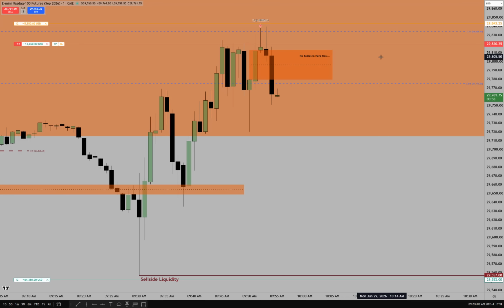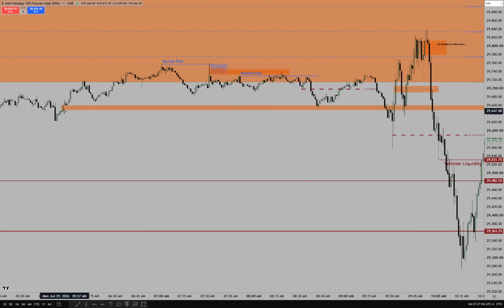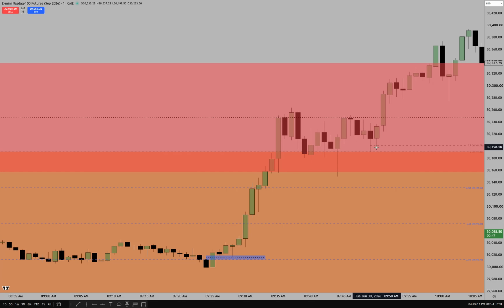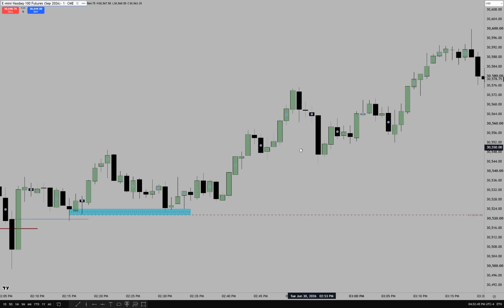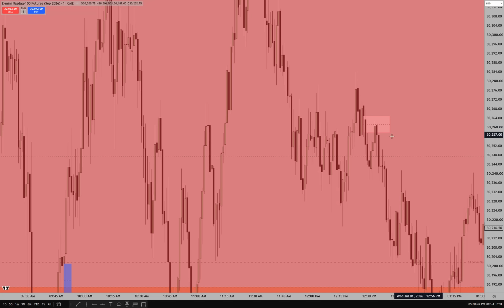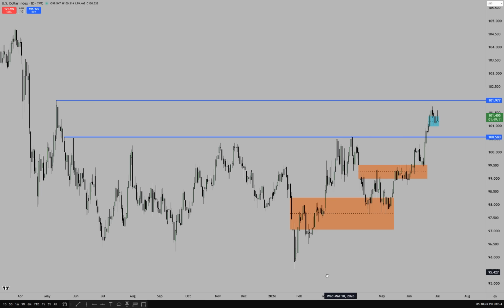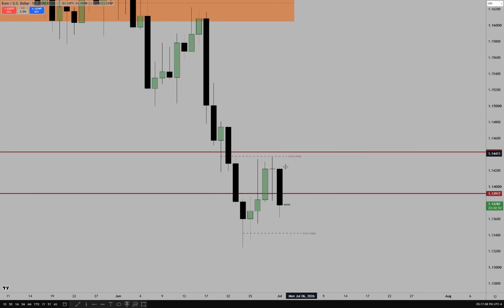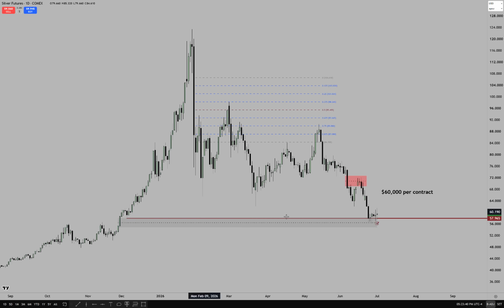Futures Market Review \ Lecture On Shadows Validating PD Arrays